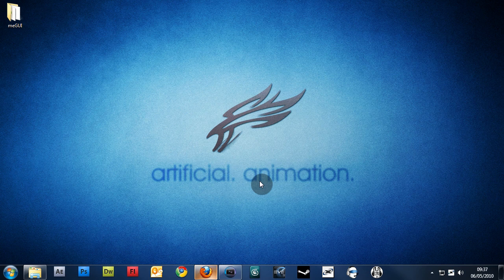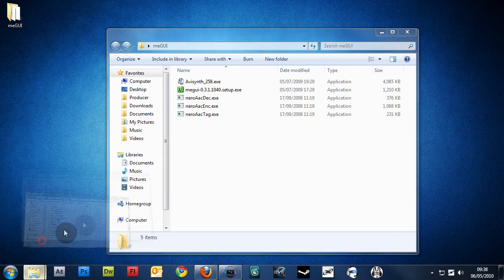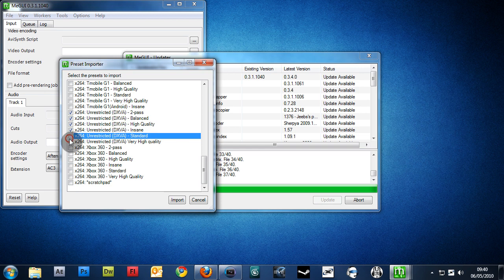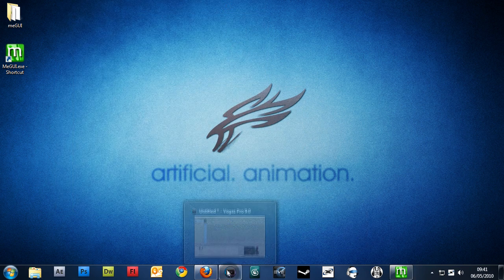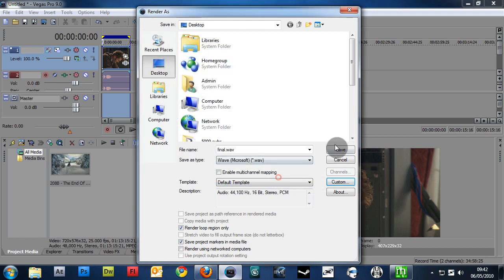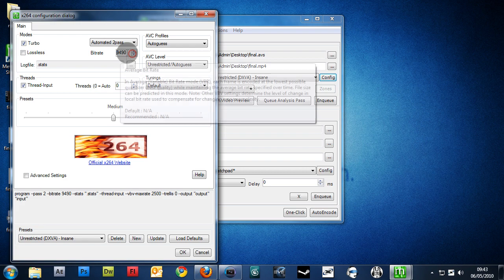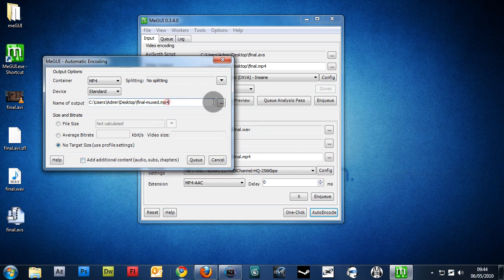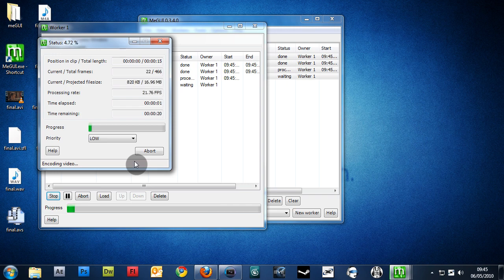meGUI x264 encoding tutorial [VOICE]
GETTING PROFILES:
Downlod this: goo.gl/77pY5

Thanks to: RamboJambo21

You will no longer get the profiles popup. The link for the profiles is in the description.

This tutorial covers how to render in x264 via meGUI, download enjoy, and visit the forums for questions.